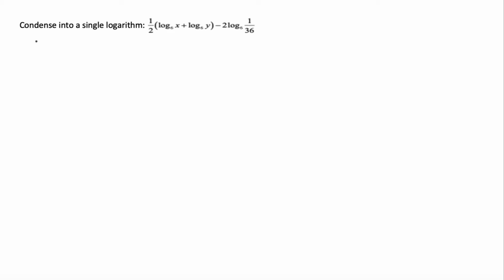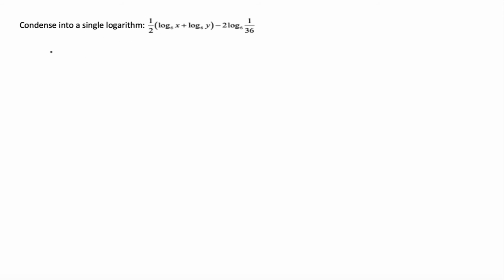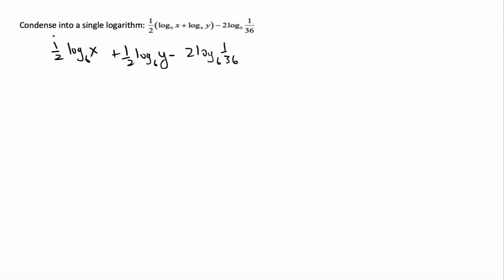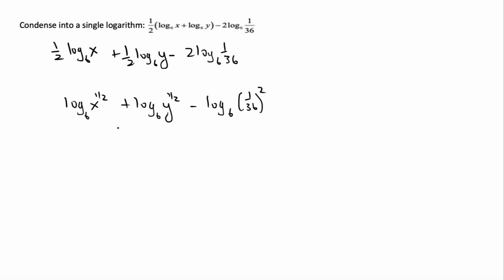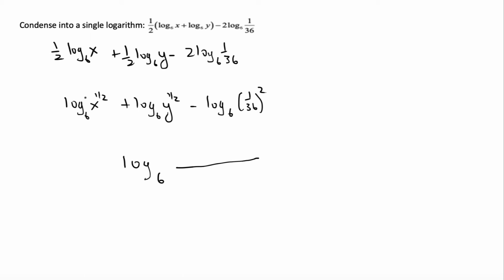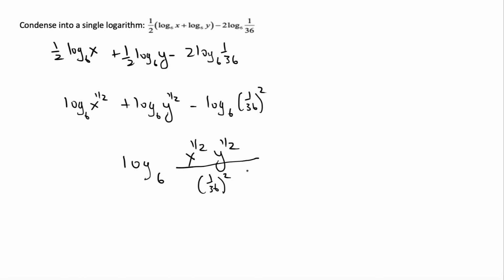124 7 4 5